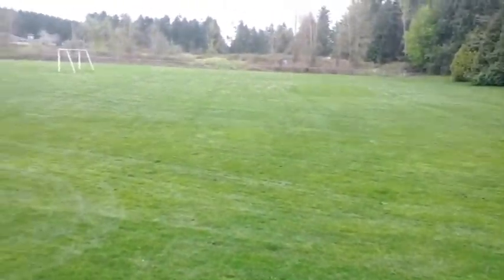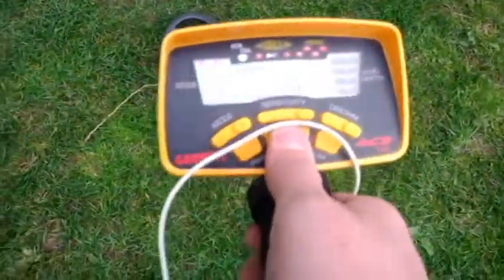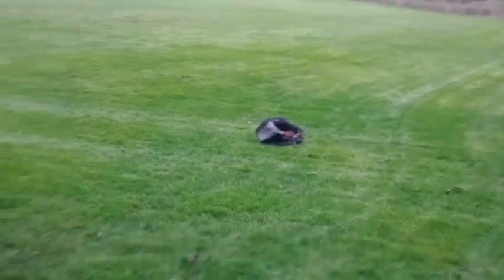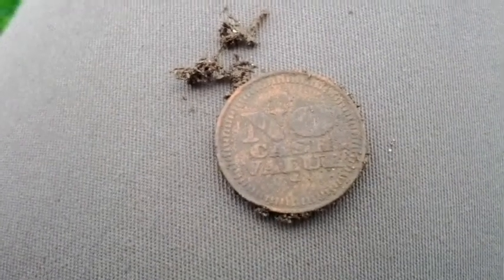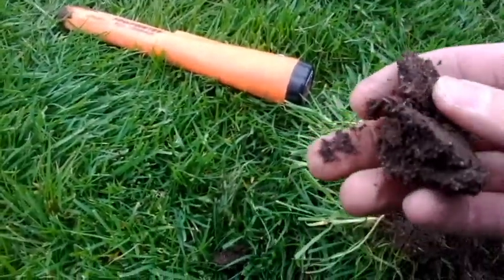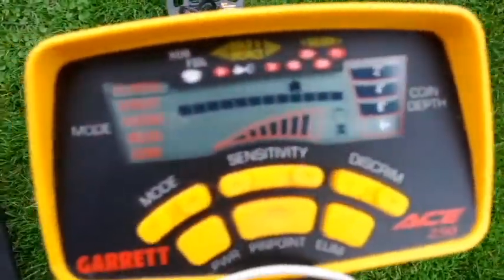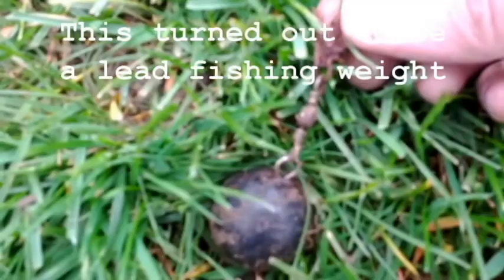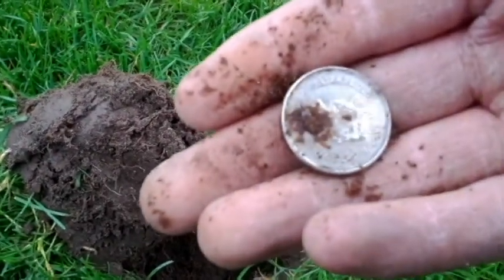Found Unusual Token While Metal Detecting!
We happened to have some free time during work at a park a few hours away. We had our Garrett Ace 250 with us so we decided to try our luck in this field!